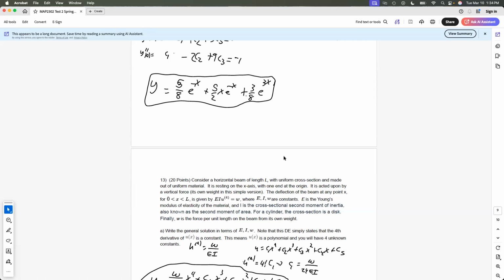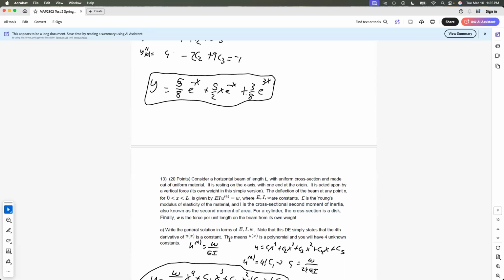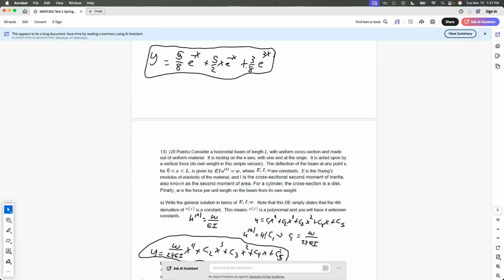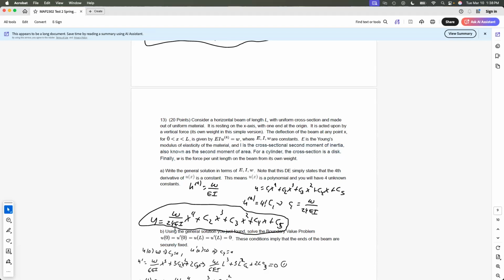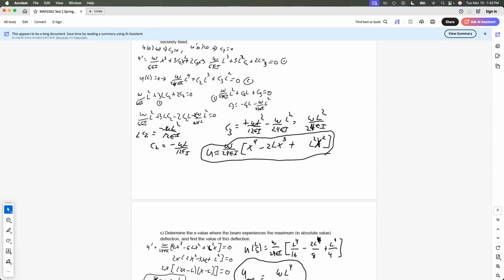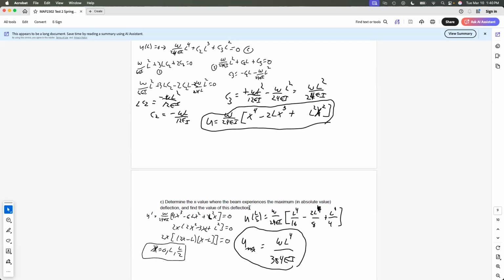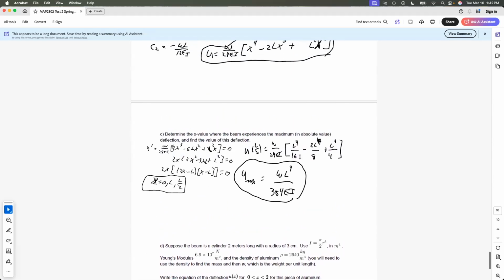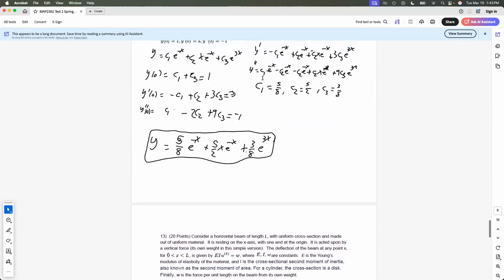MAP2302 Help With the Beam Problem